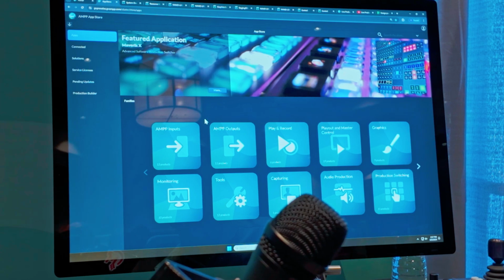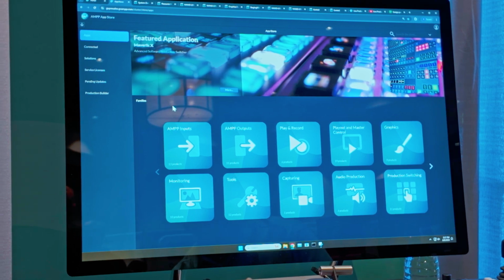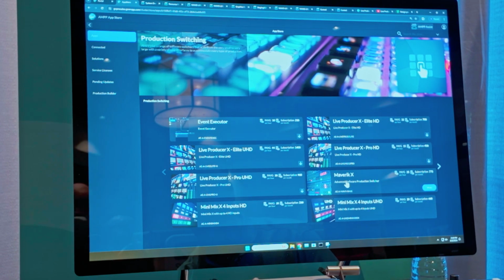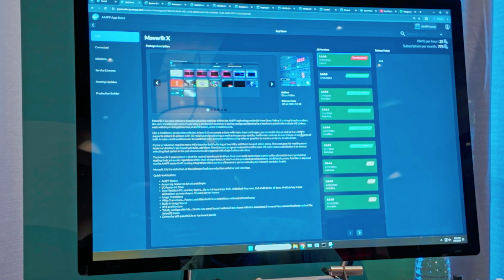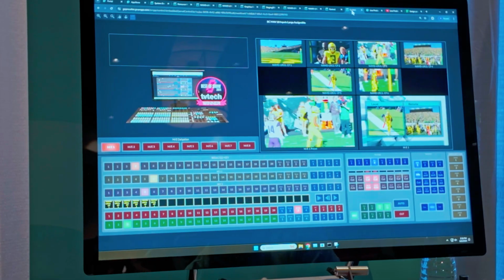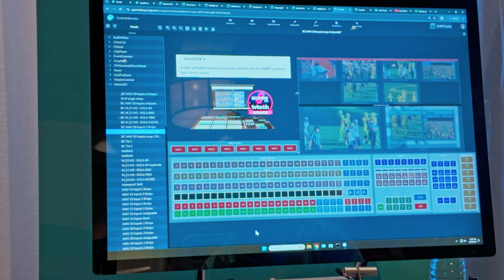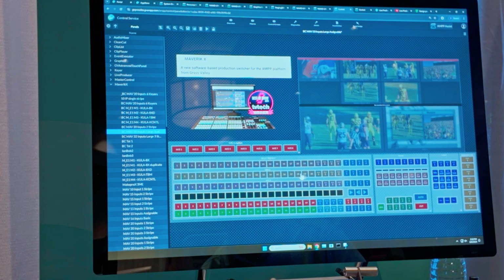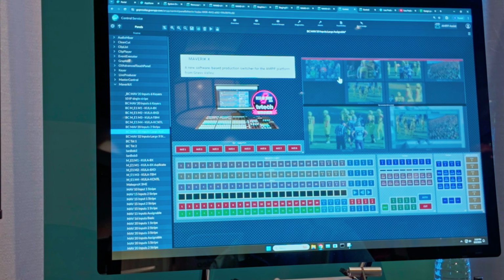Software Production Switcher! - Grass Valley| TAB 2024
Jordan is checking out TAB 2024 and giving us the scoop on what's new!

In this episode, Jordan takes you to the Grass Valley booth, where Darby Marriott, a solutions architect, introduces the Maverik X switcher within the AMPP ecosystem. This software based production switcher offers modular inputs and flexible architecture, making it perfect for a variety of production needs. Whether you're in sports broadcasting or small-scale productions, Maverik X and AMPP deliver big features without the big budget. Discover how Grass Valley is revolutionizing production with customizable, scalable, and cost-effective solutions for all levels.

Whether you're a startup looking to shoot your shot or an established brand aiming to refresh your image, Massepoint Digital is here to help you achieve your goals.